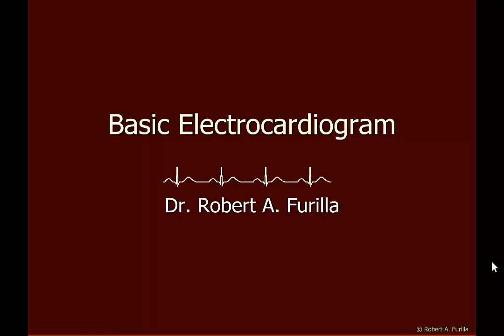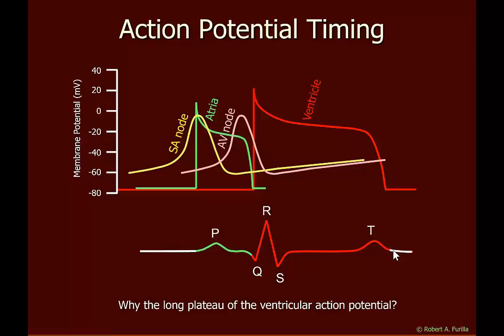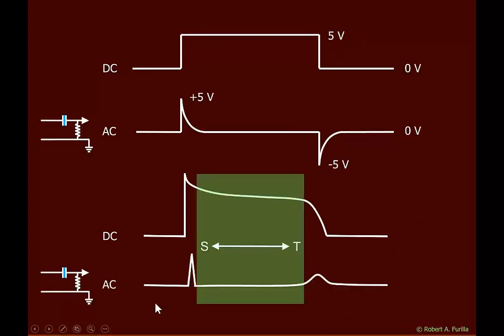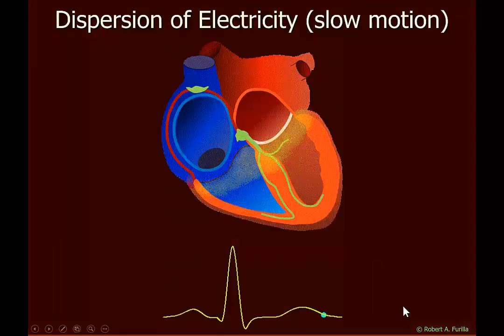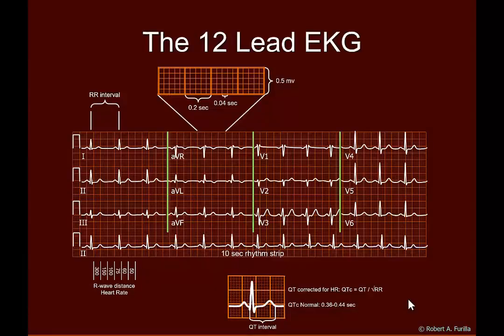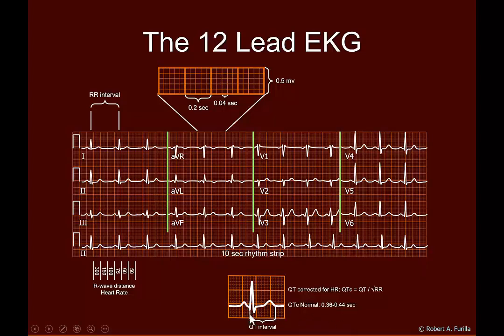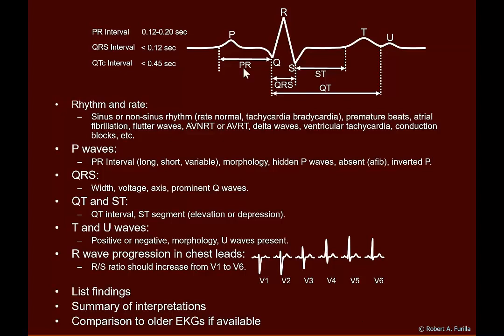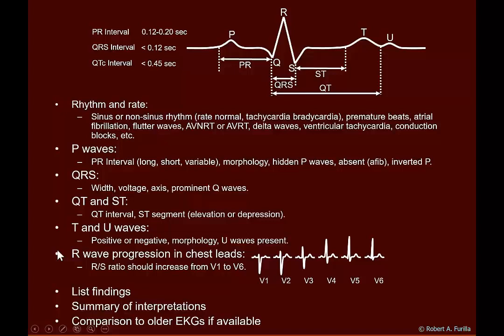Basic Electrocardiogram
In this video, I discuss the waves and intervals seen in an electrocardiogram and steps in analyzing an EKG.  Viewers should watch Cardiac Electrophysiology first. You might also watch my videos on reentry tachycardia, vector analysis, both 3 lead and 6 lead, and cardiac ischemia parts 1 and 2; all use the EKG to evaluate a condition.